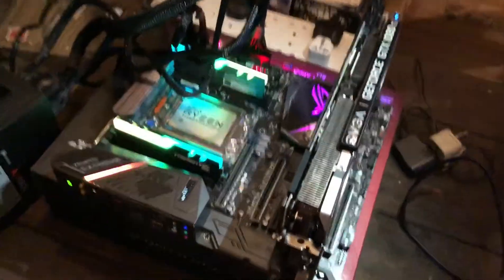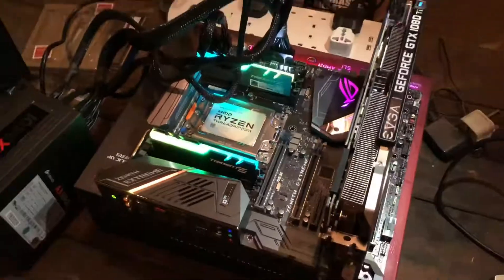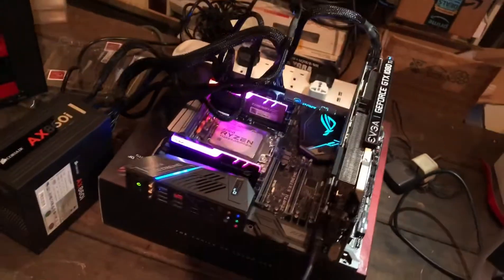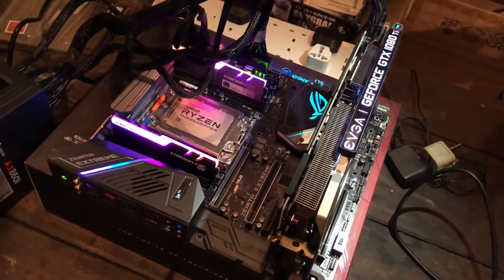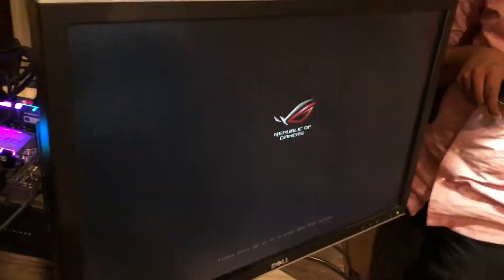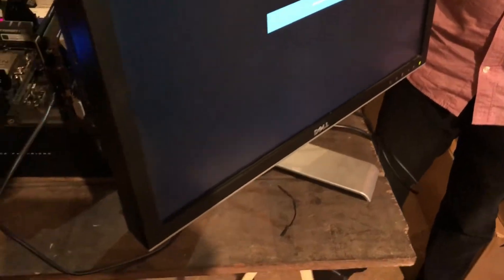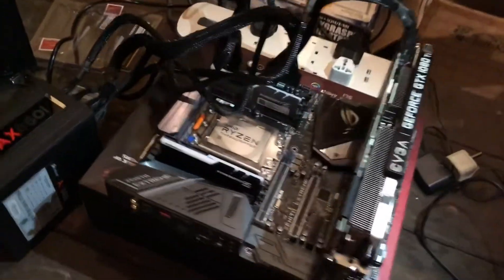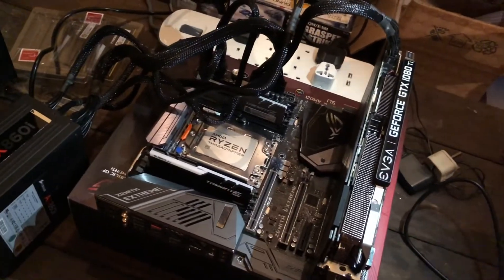AMD Threadripper 1950X POST Test ...without a Cooler?!?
Power on Self Test using an Asus ROG Zenith Extreme